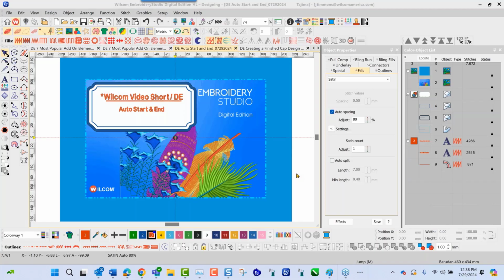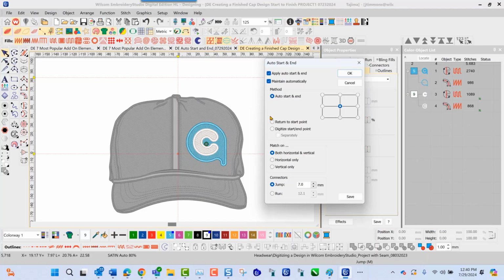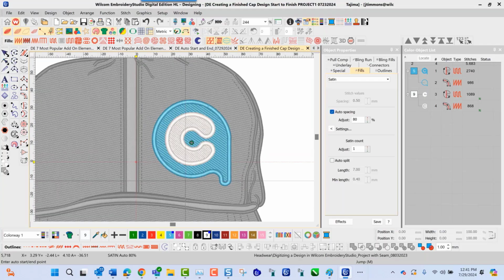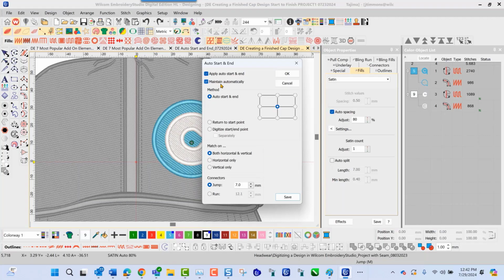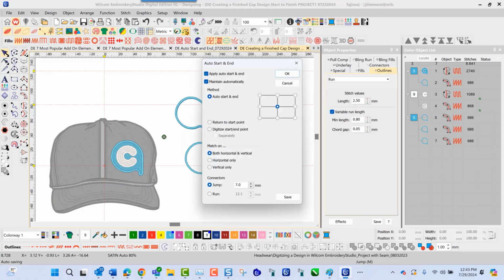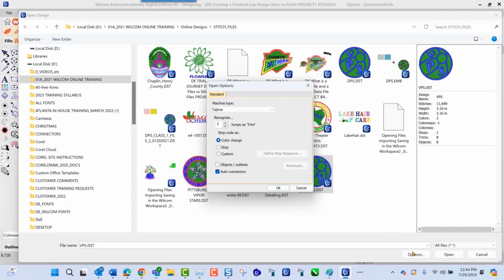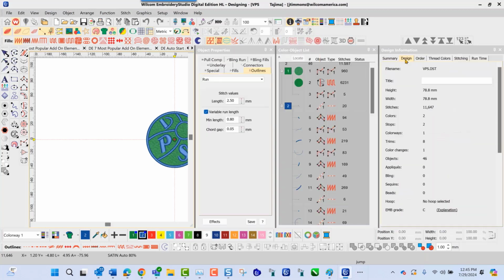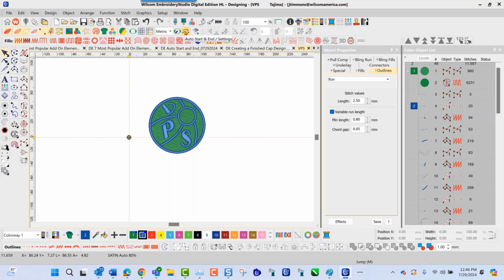DE Auto Start and End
"Streamline Your Embroidery: Auto Start and End in Wilcom DE"
Learn how to use the Auto Start and End feature in Wilcom EmbroideryStudio DE to automate the start and end points of your designs. This quick tutorial shows you how to save time and ensure precise stitching for flawless embroidery results every time!